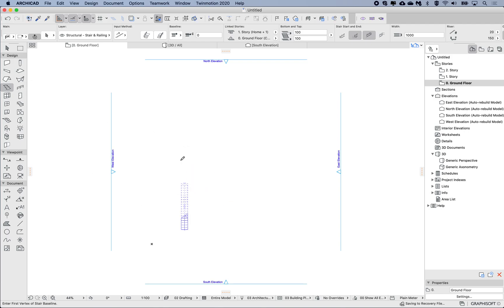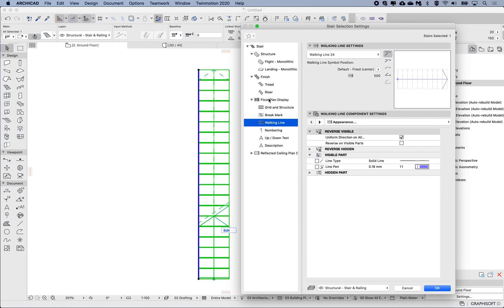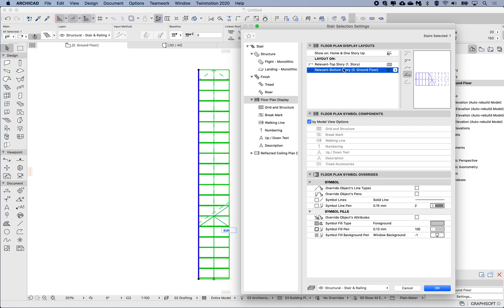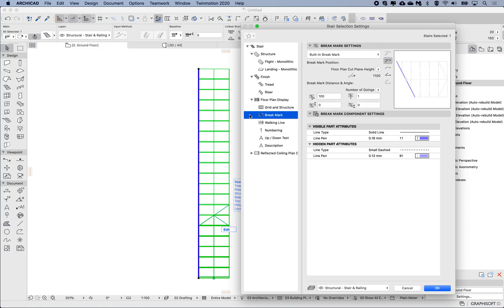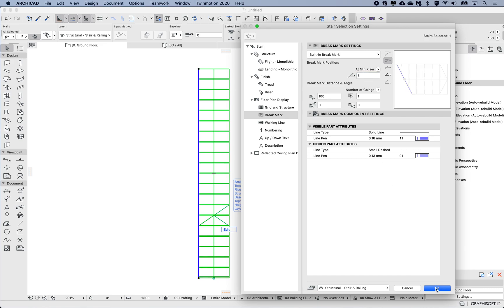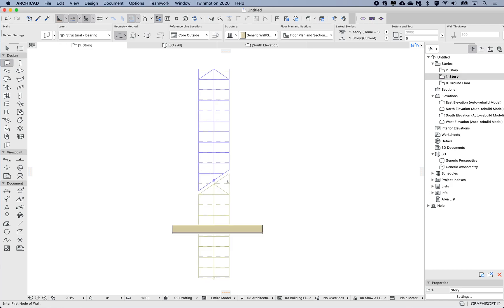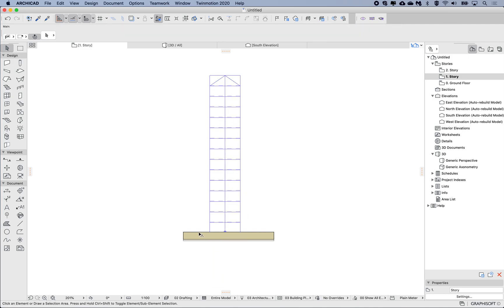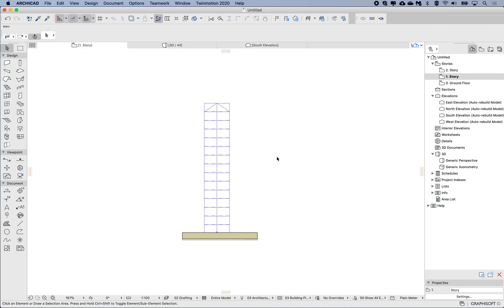Archicad Tip - Stair Floor Plan Display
Continuing the Stair topic from the last 2 videos, this video I go through the Archicad settings of the Stair Tool, modifying the Floor Plan display to change what's visible between floors and to graphically edit the break mark position per floor.